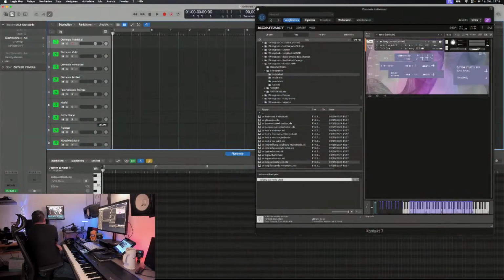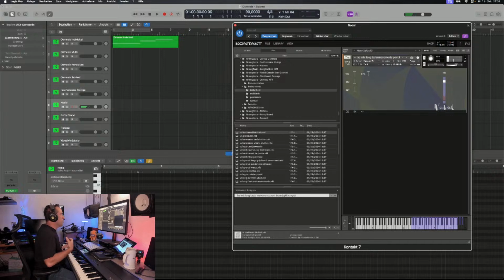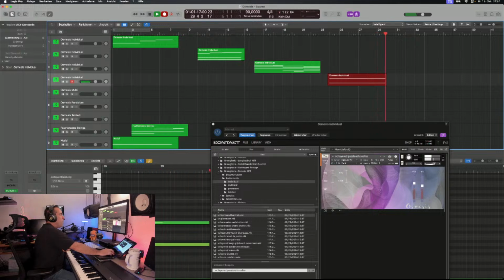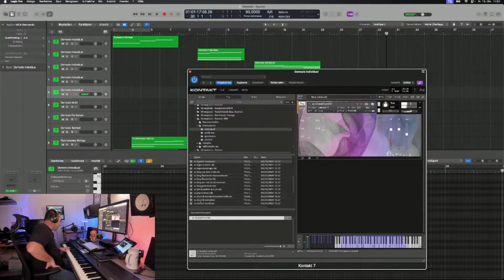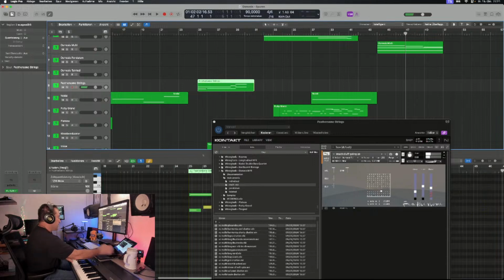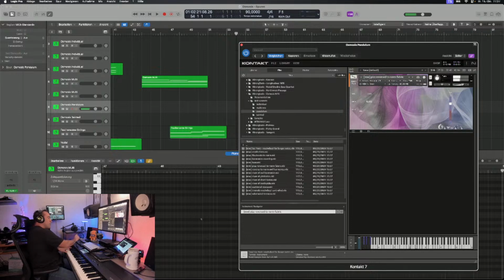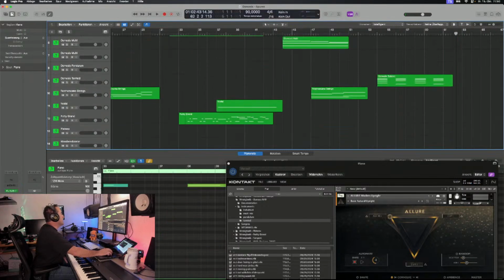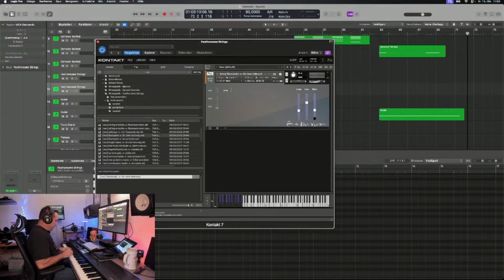Osmosis by Wrongtools - Let's explore the Cello Ensemble Landscapes (Giveaway alert)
In today's livestream I want to unbox and play through the various presets in @wrongtools 's newest release: Osmosis.

Osmosis is a cinematic Cello Kontakt Library. Get the emotive Power of cellists interacting with each other.
It fosters a fluid, improvisational workflow, leading to compelling string arrangements full of life. Each patch/note is treated like a standalone piece of music, with shifting timbres and textures that delivers dynamic, evolving sounds.

PS: If you like my content mostly created in nightshifts now you can become even a member of the channel having access to special emoticons for the live chats and I already uploaded the first videos giving you some "behind the scenes" and tipps and tricks about the music business.

A huge THANK YOU goes out to my first Patrons:
Temme Sikkema